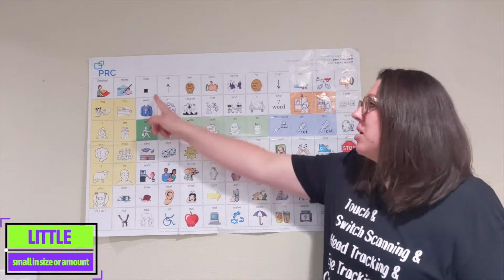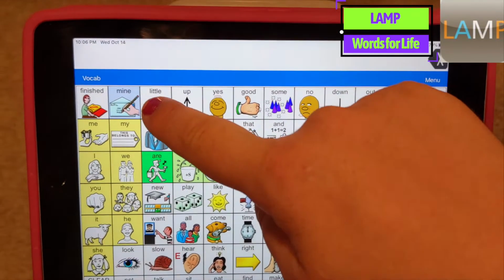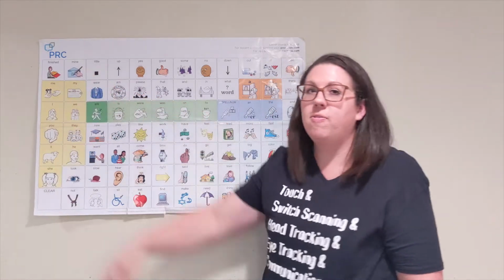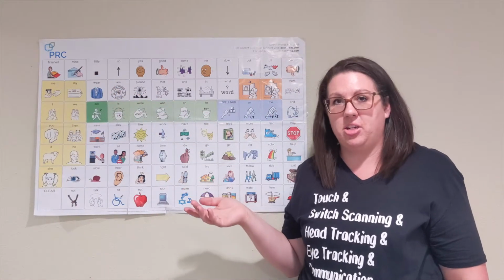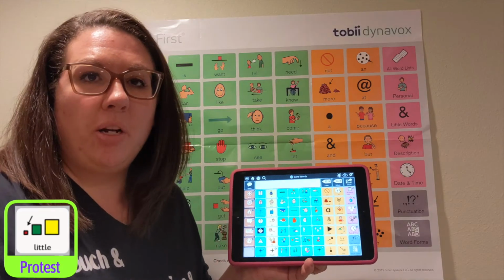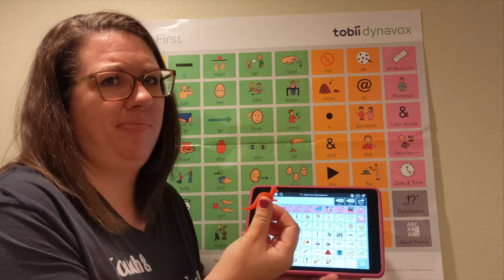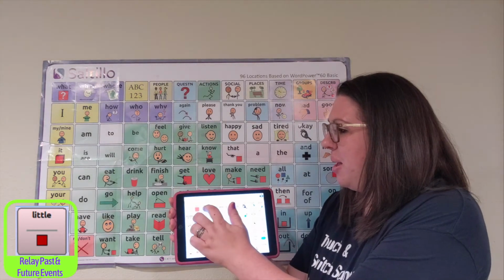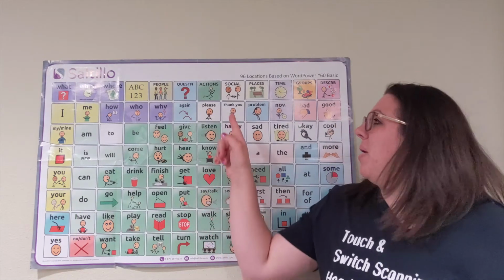Core Vocabulary in AACtion: Little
In this video I show you how to use the word "little" on a variety of AAC systems for a variety of  communication functions. If we want our AAC users to move beyond requesting wants and needs, we as communication partners need provide Aided Language Input for how to use core vocabulary words for different communication purposes. Watch the video for examples!